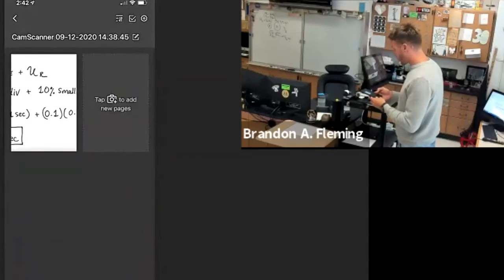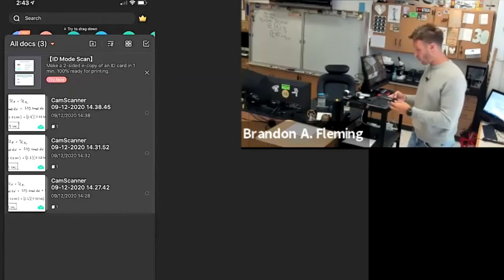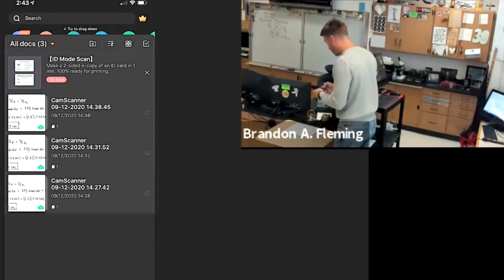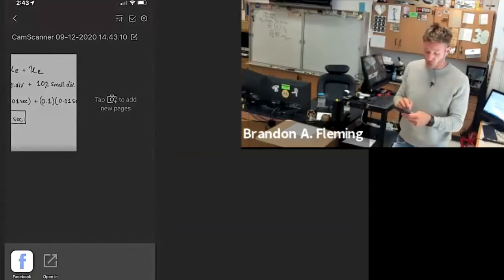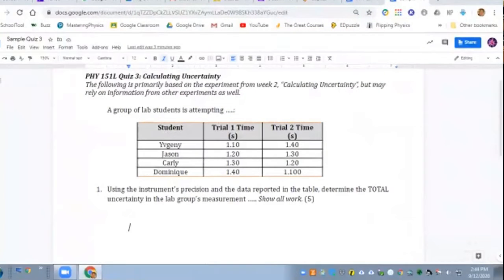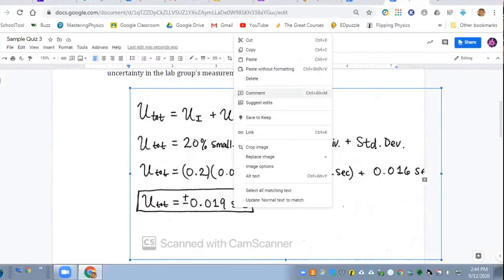How to insert a hand-written calculation as a JPG into a google doc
Camscanner is the app used in this tutorial.